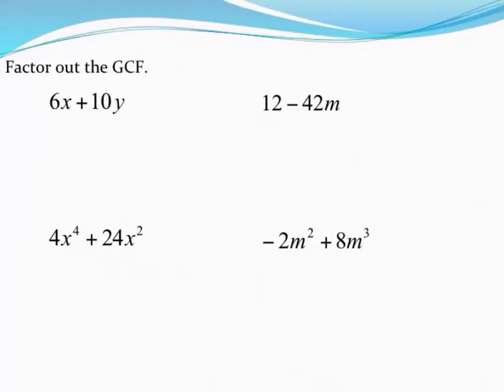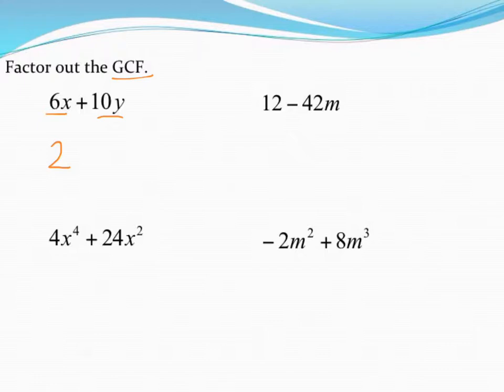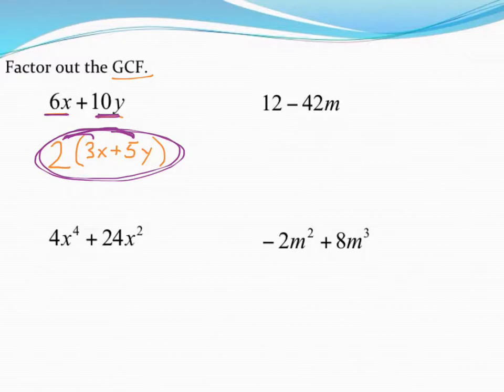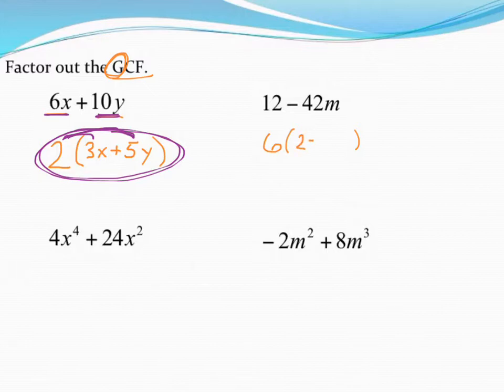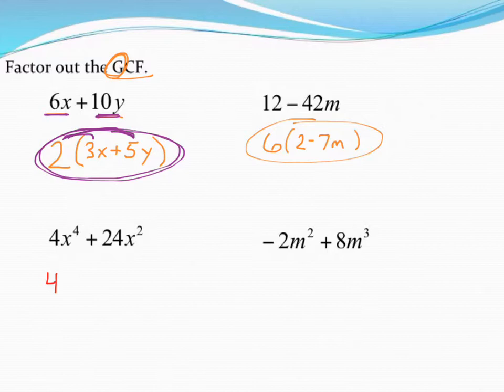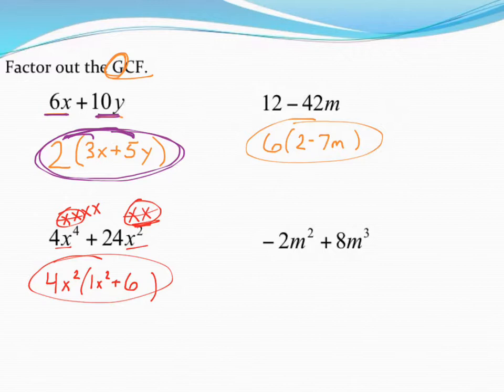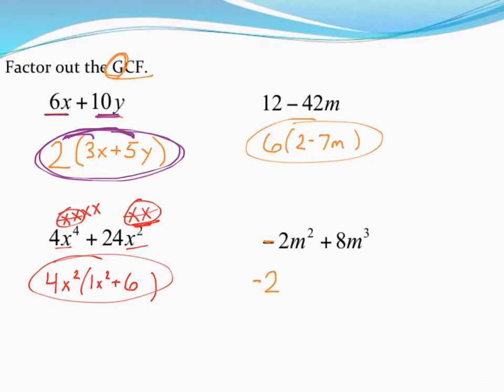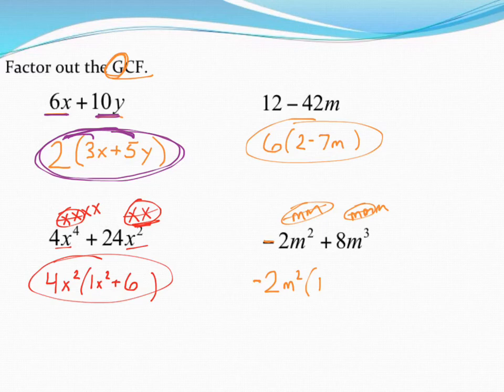Factoring out the greatest common factor (GCF)